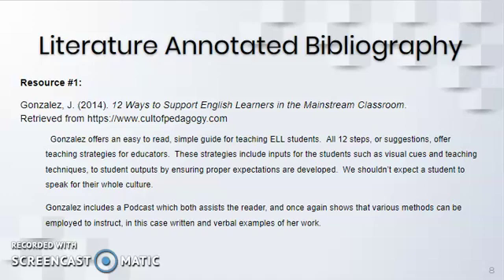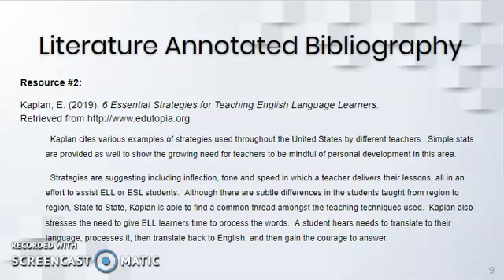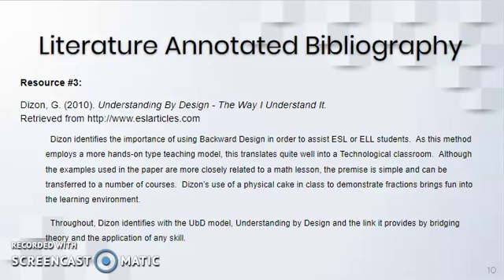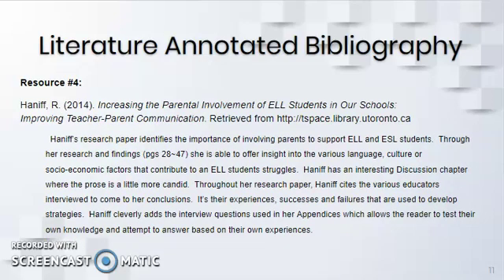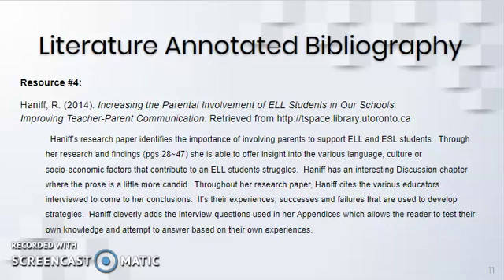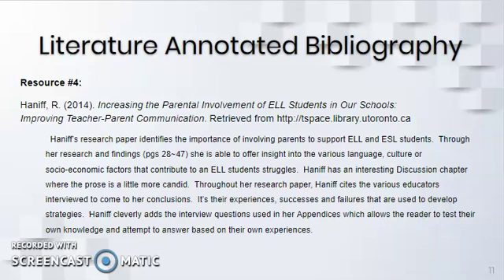Virtual Poster Presentation Recording #2